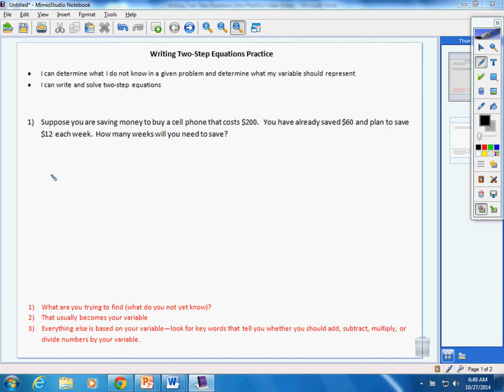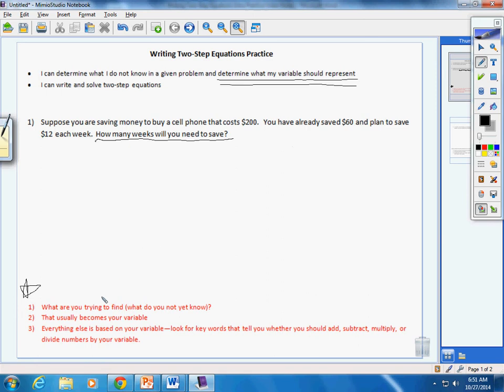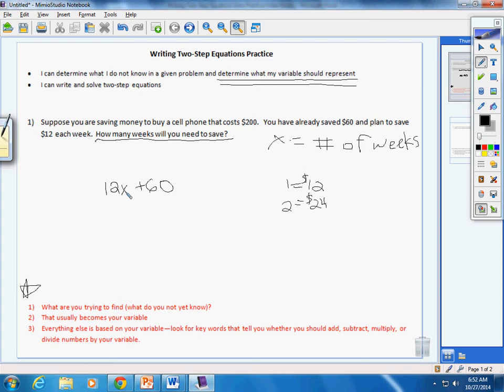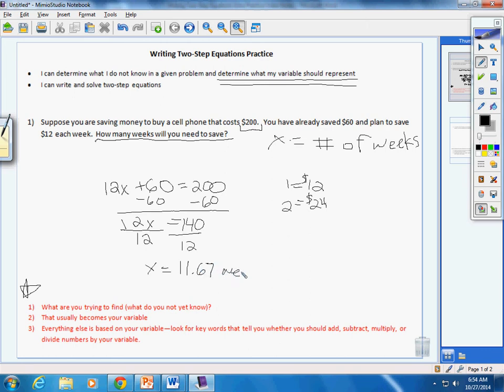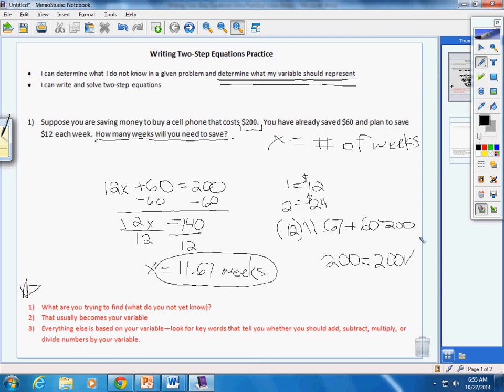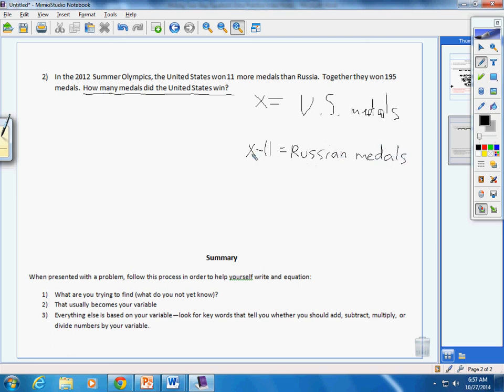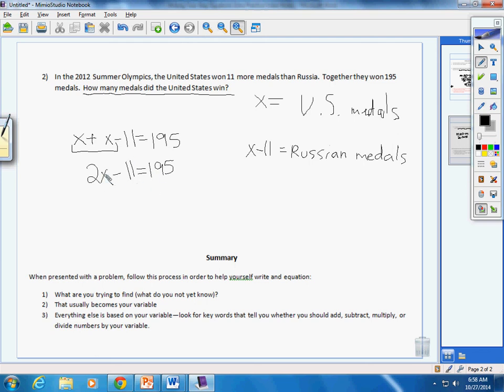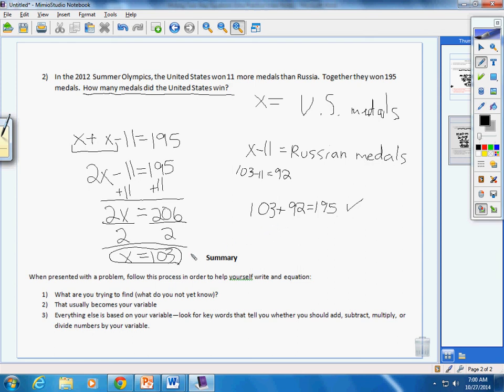Writing Two Step Equations Extra Practice